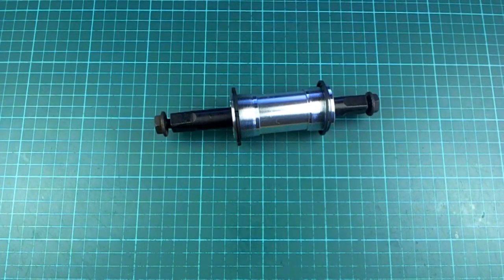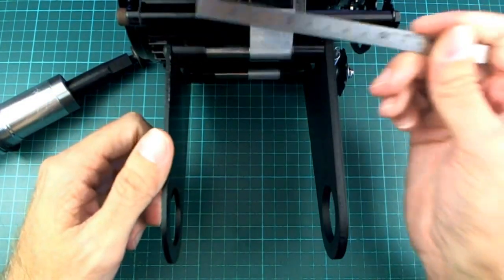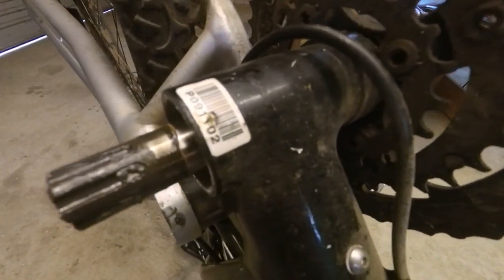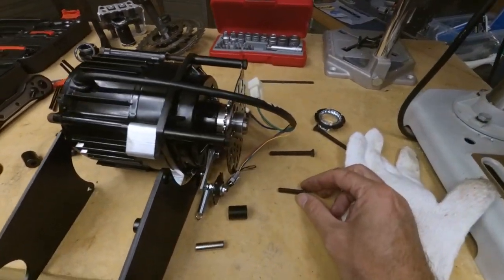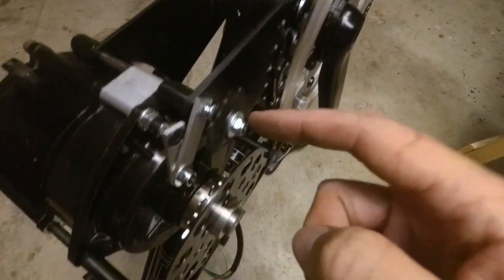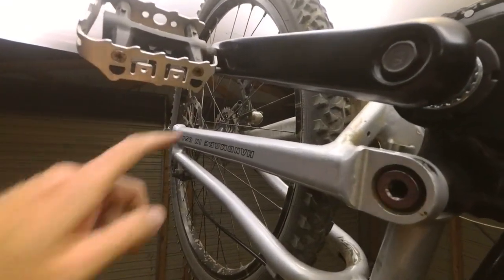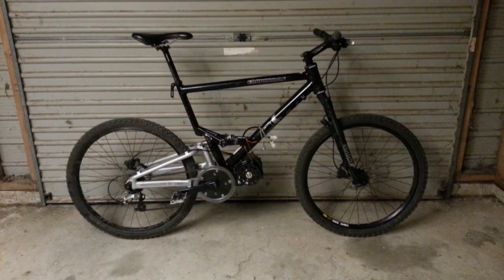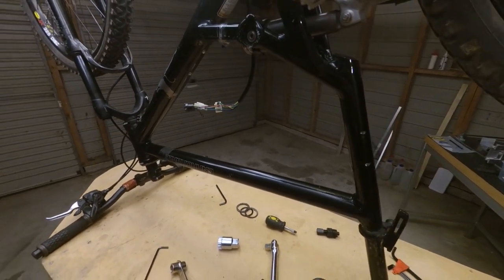Electric bike part 3 (motor test fit)